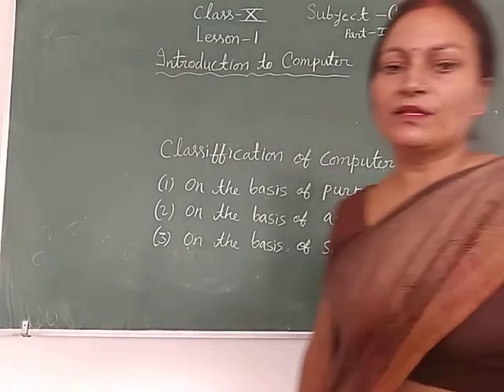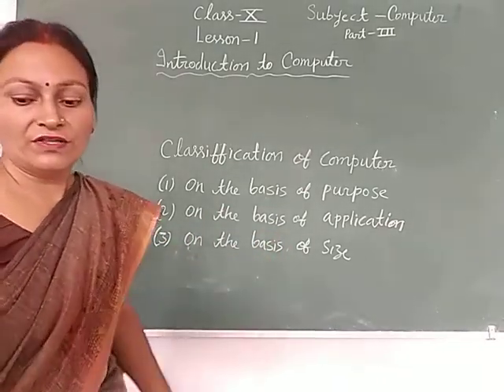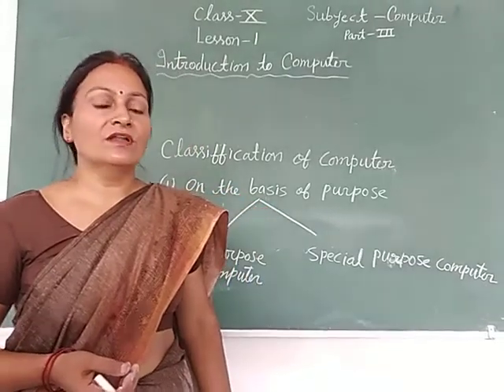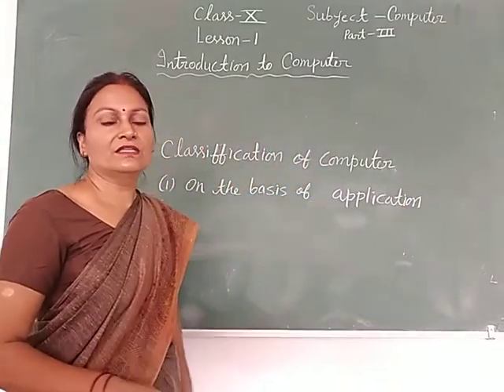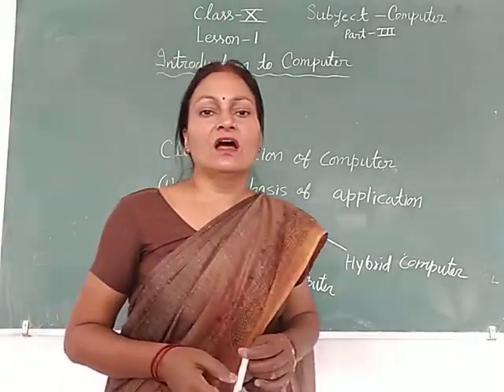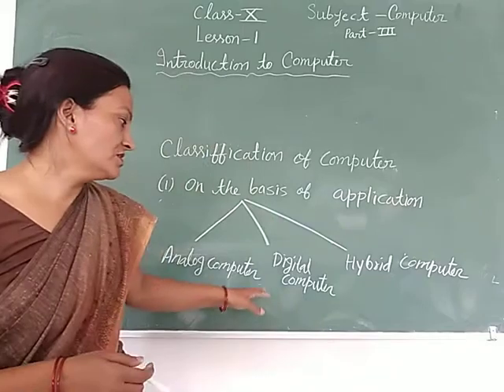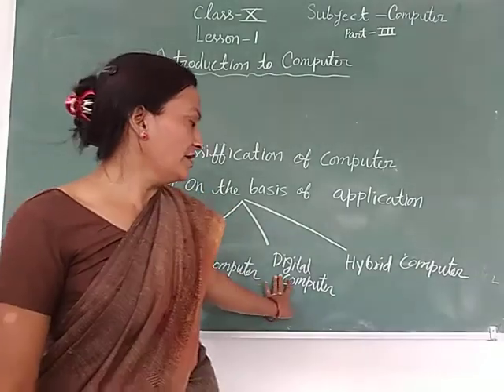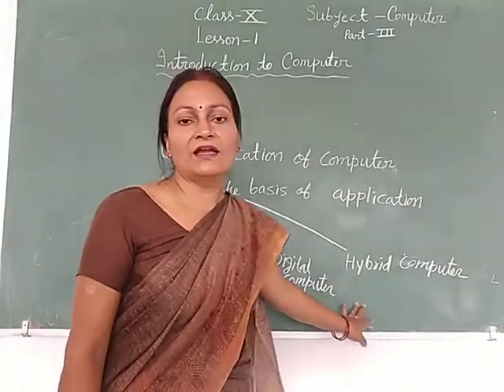Class-10 Computer Chapter-1 Part-3 By Hemlata Singh